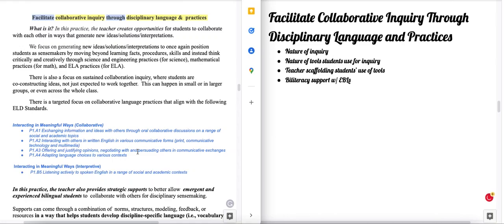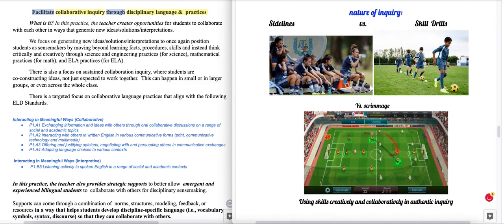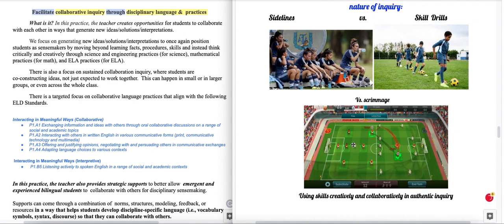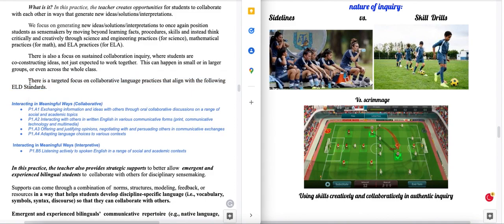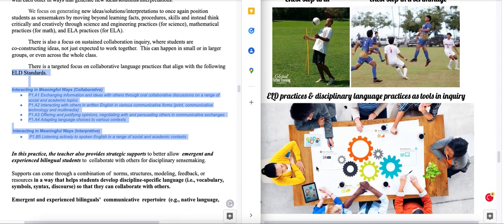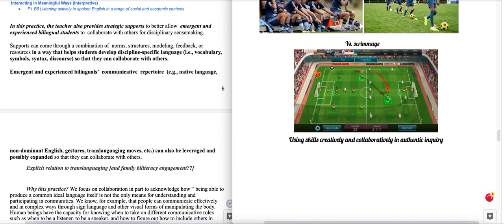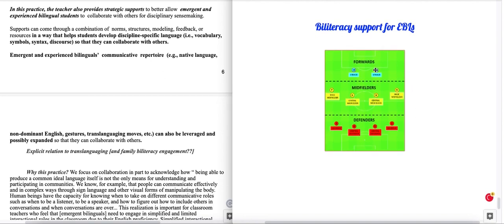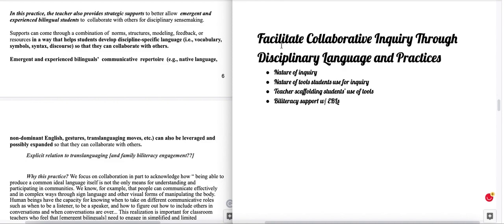BCAIP Practice Three Conceptual Overview